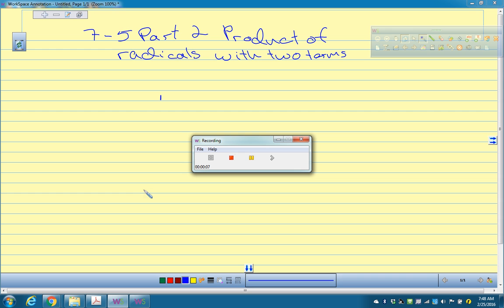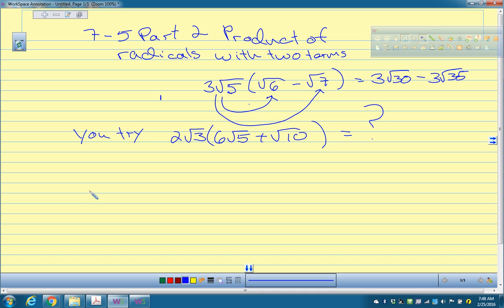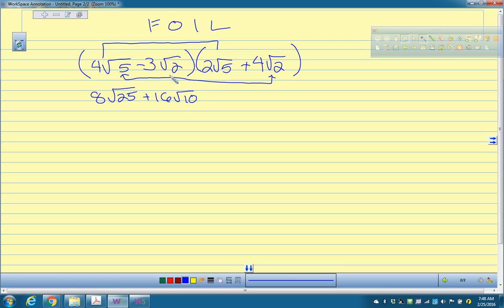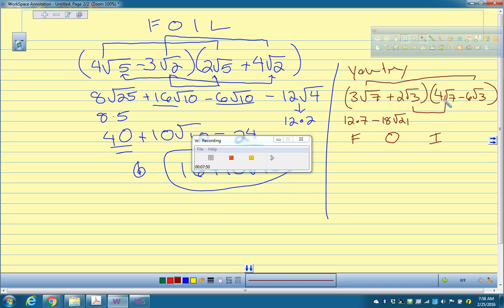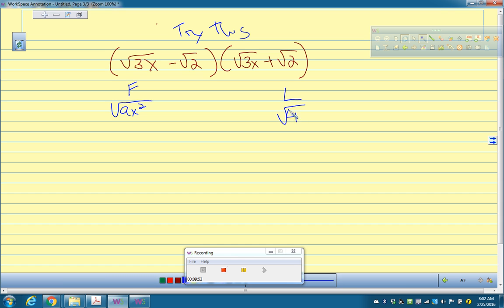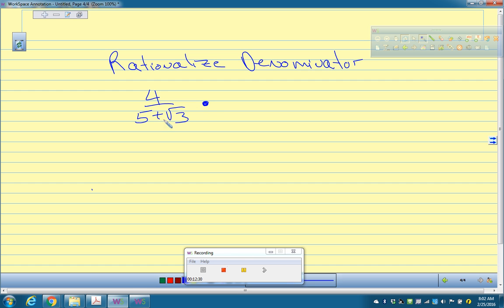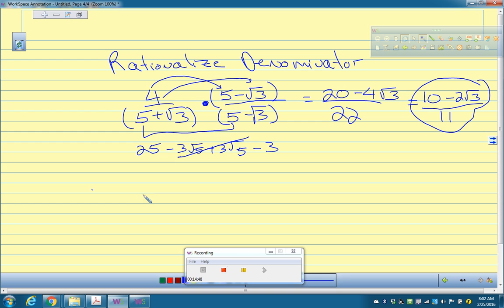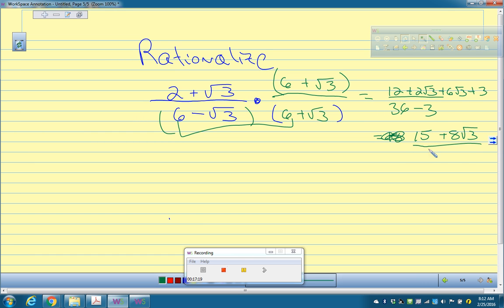7 5b Multiplying two term radicals